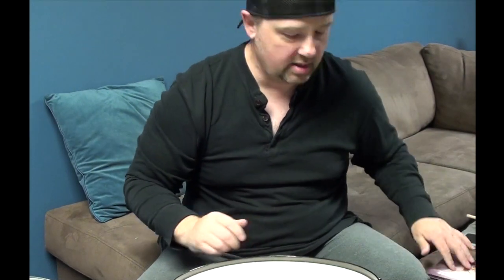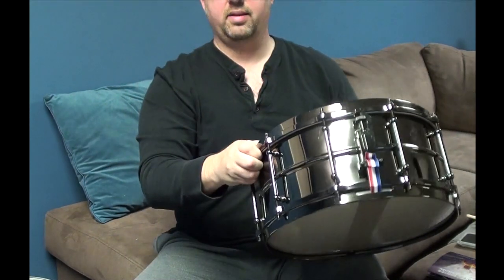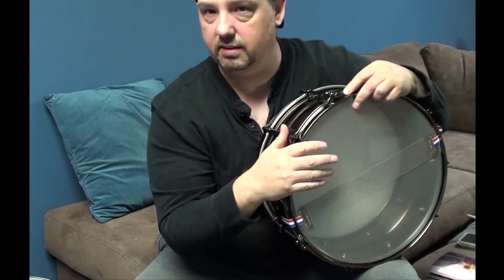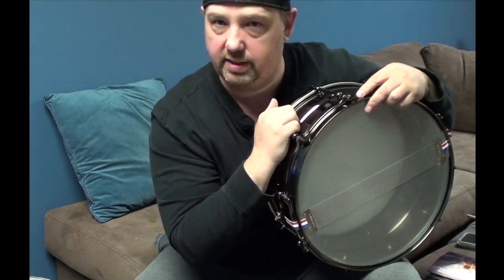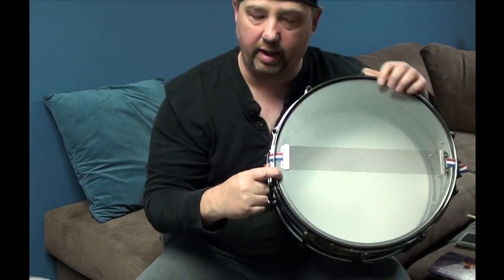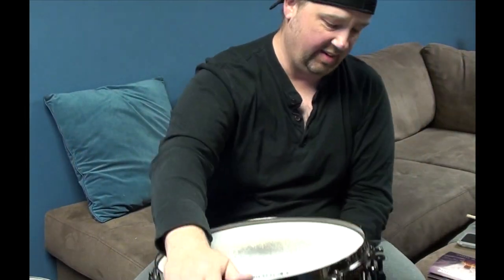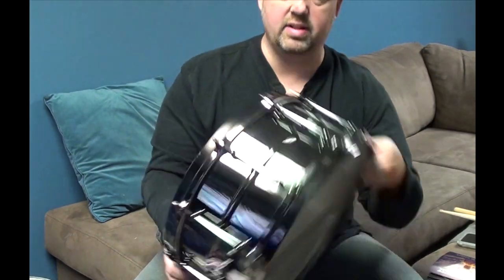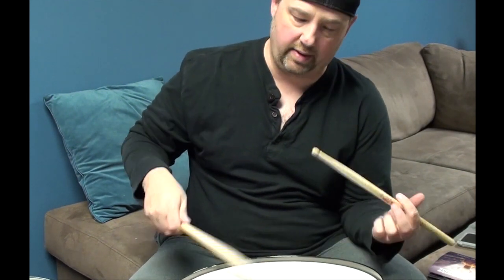What Snare Drum Did You Use? Episode 1- West of House, Yesterdays.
Episode one of What Snare Drum Did You Use?  Featuring Tommy Maras, drummer for West of House.  Drum used is a 6.5x14 Ludwig Black Magic.  This was the prototype Ludwig built and sent out for artists to test.  Drum features an Evans Coated HD top head and Dynamicx wires from Black Swamp Percussion.

Tommy wants to thank to Amedia Cymbals and Regal Tip sticks for their amazing support.

See the official Yesterdays video here-